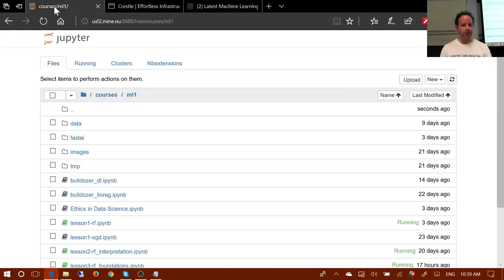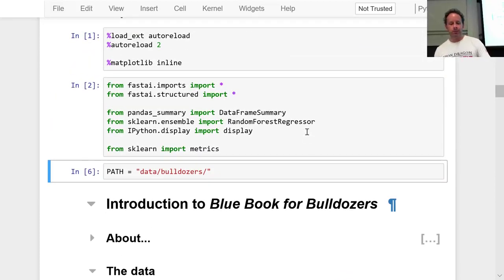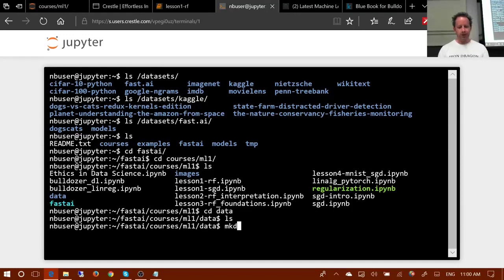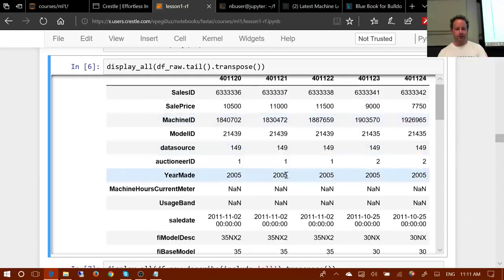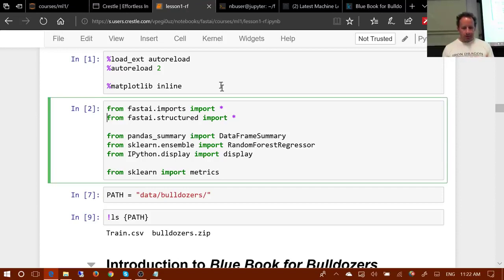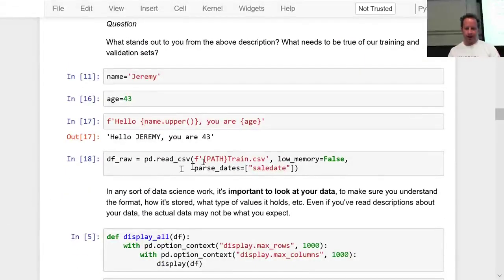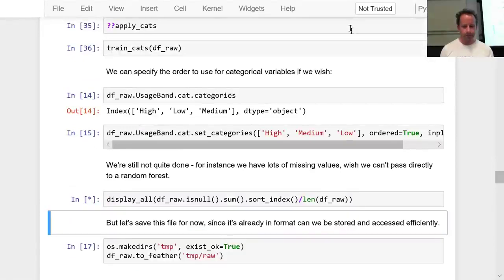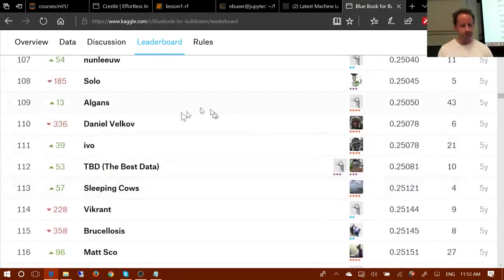Machine Learning Course | Learn Machine Learning | Machine Learning Tutorial 1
Machine Learning Series from basics to advance level. This learning video on "Machine Learning Course" will provide you with detailed and comprehensive knowledge of Machine Learning. It will provide you with the in-depth knowledge of the different types of Machine Learning with the different algorithms that lie under each category with a demo for each algorithm and the approach one should take to solve these problems.